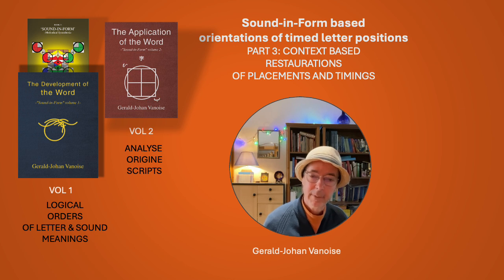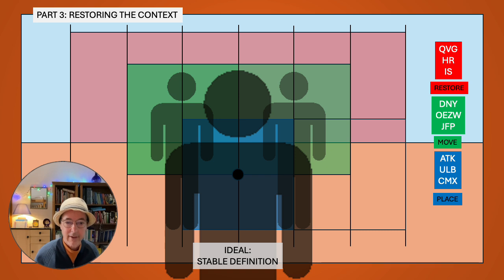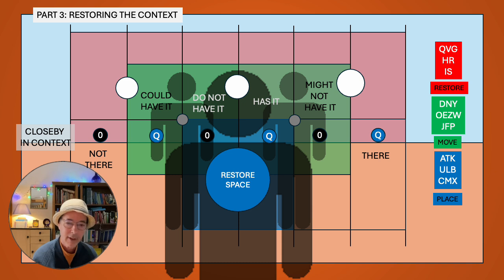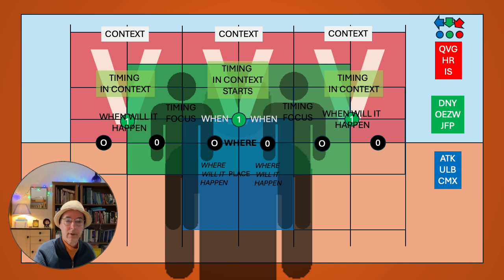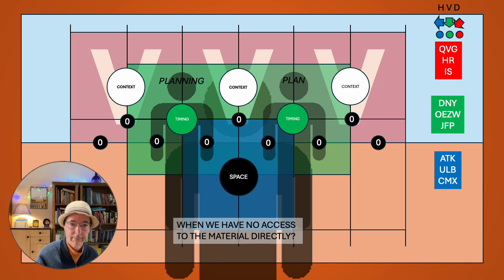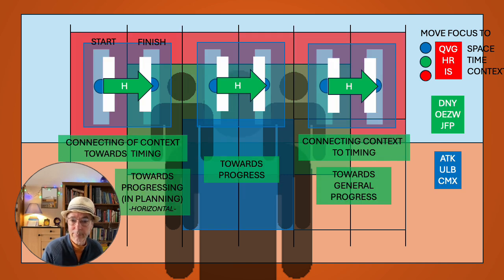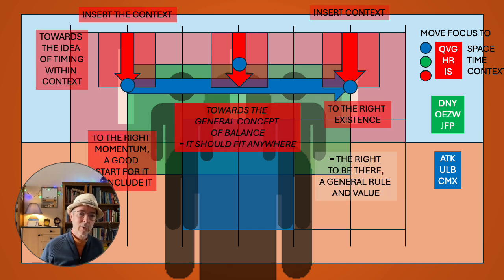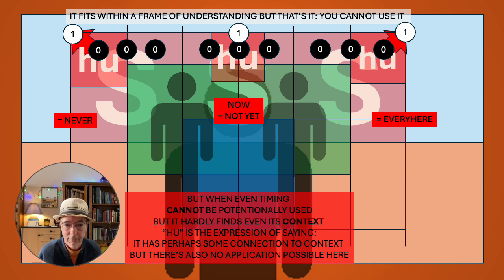PART 3: placements of letters in space and time via context (better quality).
Part 3 of letters in a time and space context. A first sketch how to associate letters in that way as a form to self-organisation of how letters are used. Based upon the Sound-In-Form theory.